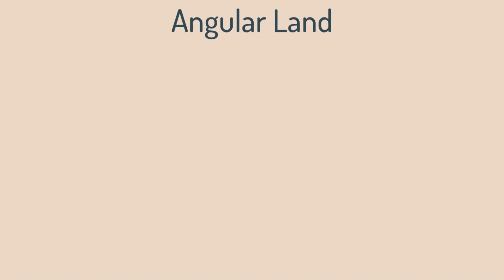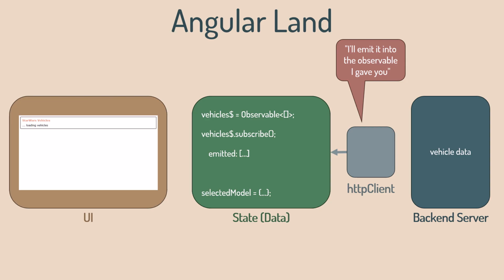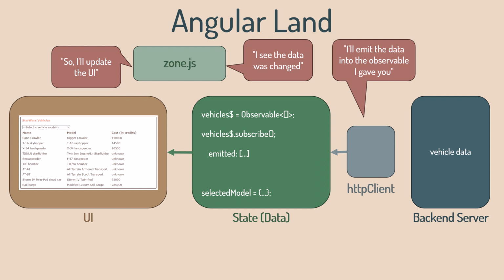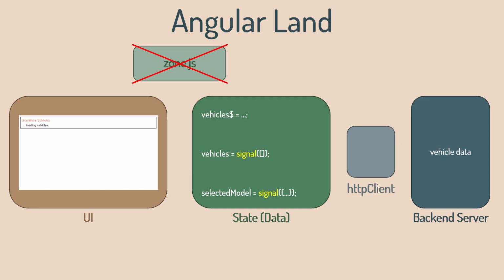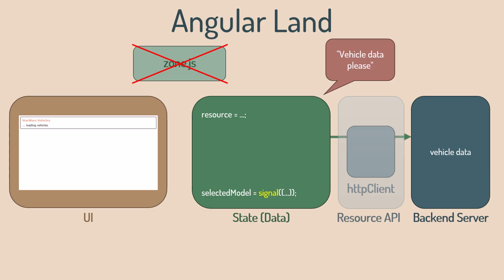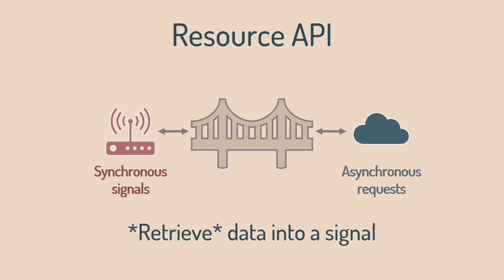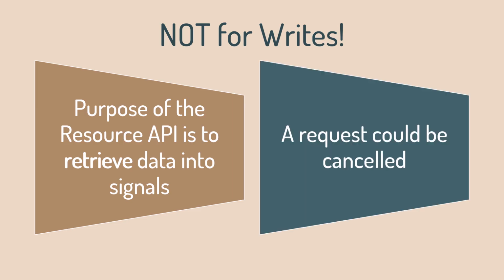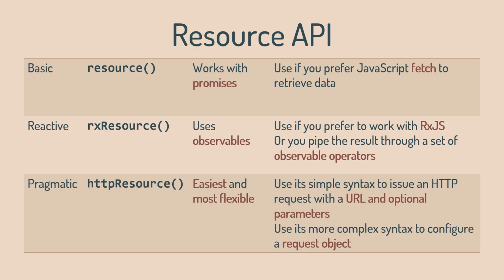resource(), rxResource(), httpResource(): Why????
Does Angular's new experimental Resource API seem pointless? Or confusing? Why do we even need a new API to retrieve data?

In this video, I answer that question, telling the backstory of signals and the Resource API.

*Content*
00:00 Why?
00:20 httpClient()
01:19 zone.js
02:18 signals
02:55 The problem with httpClient and signals
03:32 Resource API
04:36 Purpose of the Resource API
04:49 Resource API cancels any existing HTTP request
05:18 Don't use the Resource API for writes
05:57 resource() vs rxResource() vs and httpResource()